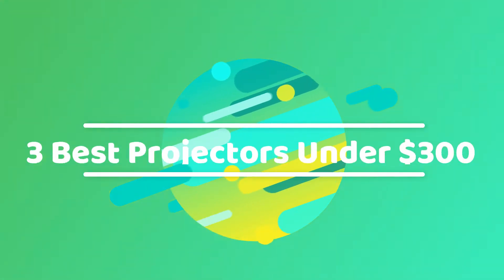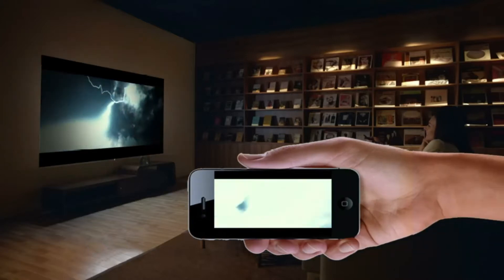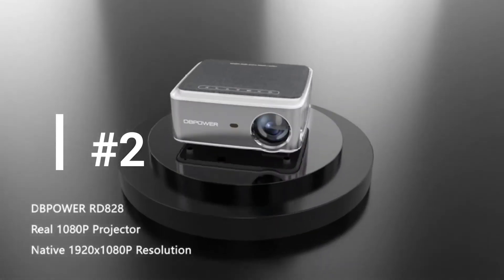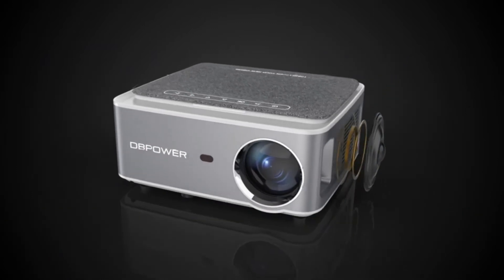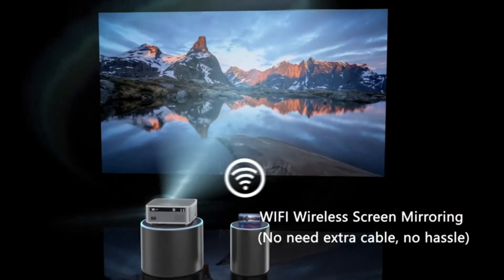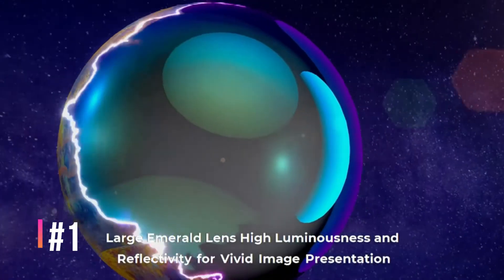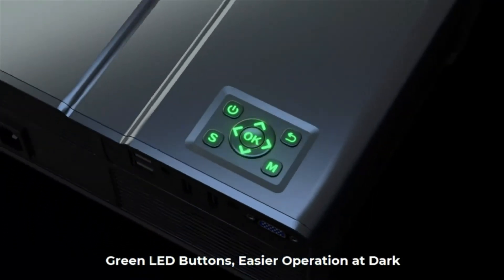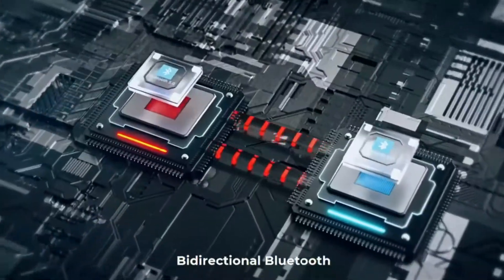Top 3 Best Projectors Under $300 For 2021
3. Artlii Energon 2
2. DBPOWER Native 1080P
1.YABER V10